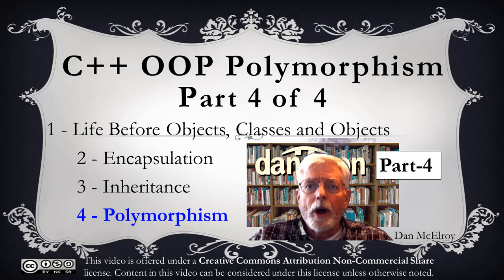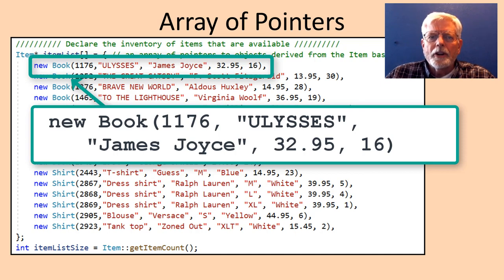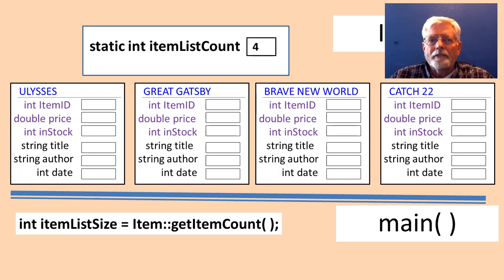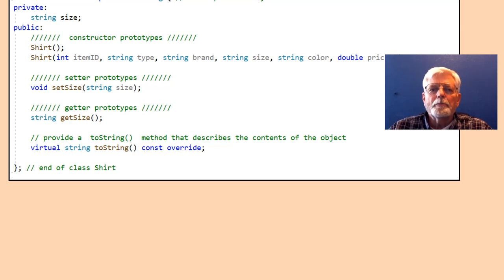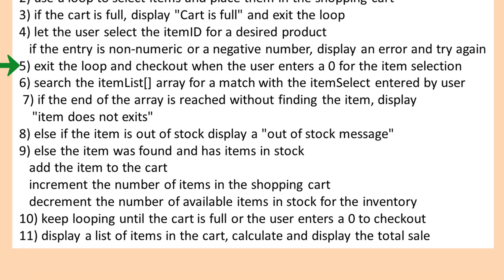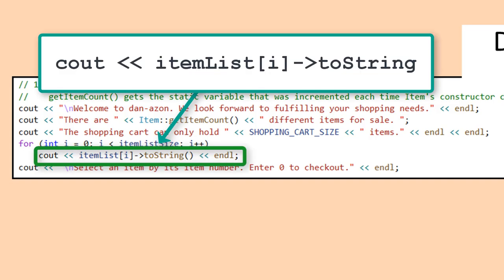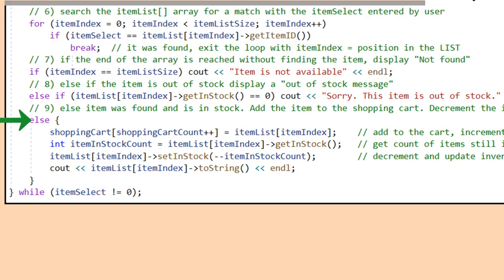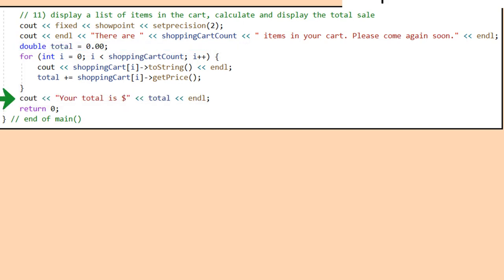C++ OOP Polymorphism - part 4/4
The video completes the discussion of the dan-azon project using polymorphism to build arrays containing different objects types derived from a common base class.

C++ Object Oriented Programming is covered in four parts while building the dan-azon project

1) Intro to C++ OOP        youtu.be/xOg5LtThQvE   20:51 (cc)
2) OOP Encapsulation   youtu.be/Hp_RXhTjA_U   16:15 (cc)
3) OOP Inheritance         youtu.be/Q_9lYKtUc-Y     20:09 (cc)
4) OOP Polymorphism   youtu.be/ulVJxFr-mqw    22:27 (cc) -- this video